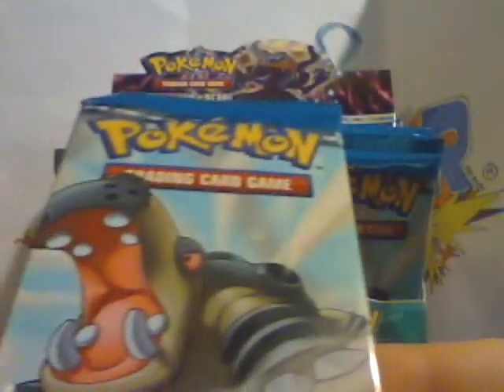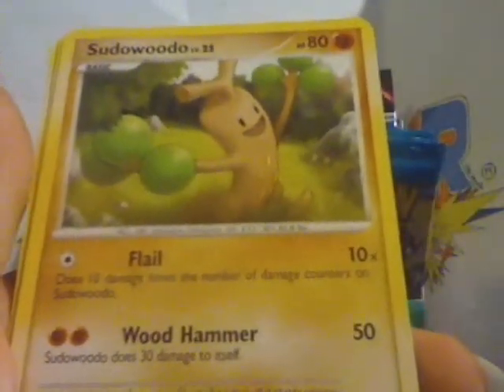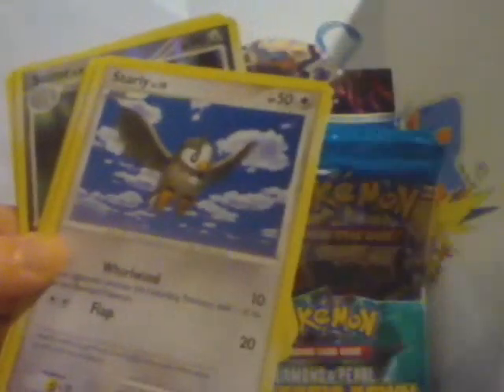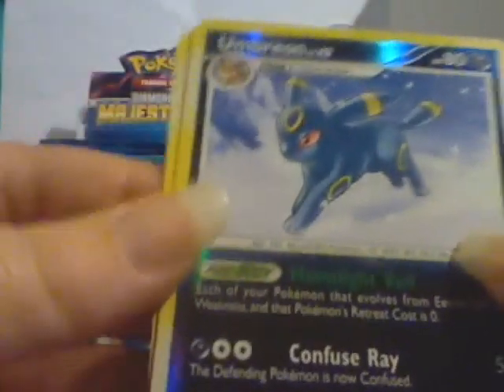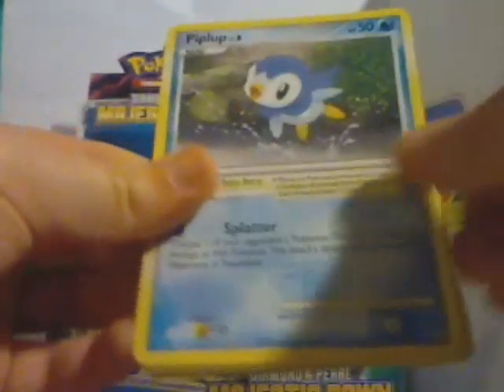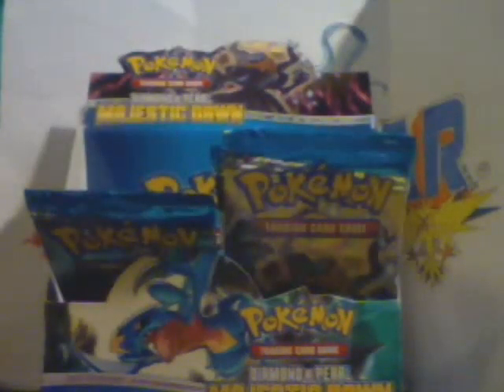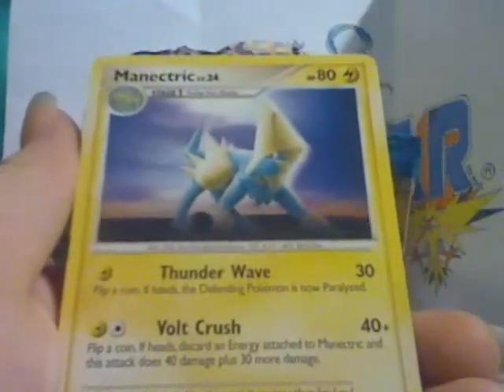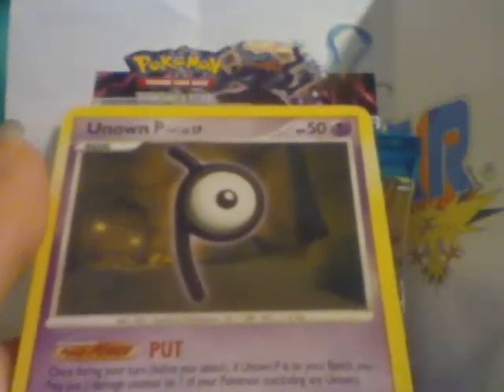Majestic Dawn Booster Box part 3/4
Another fun purchase via swagbucks! If you've not tried it out, give it a go... it's simple!

Sign up and start with 30 swagbucks!